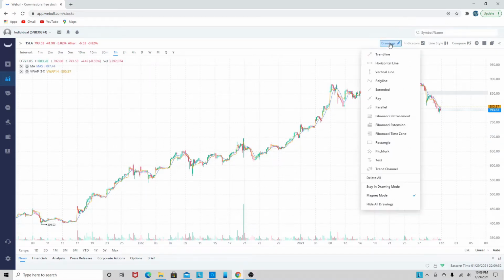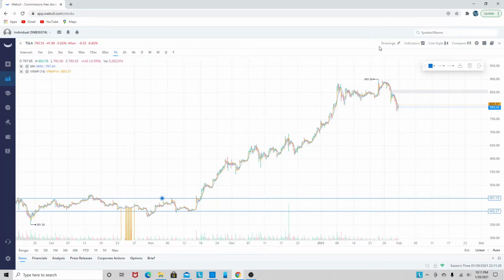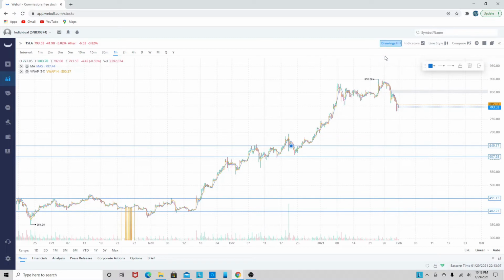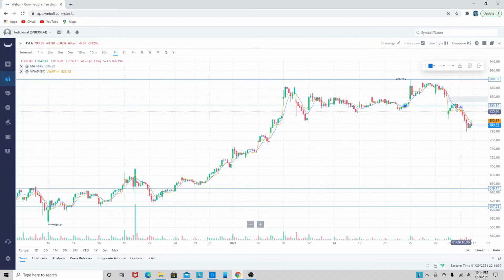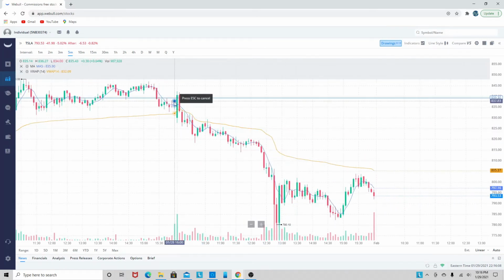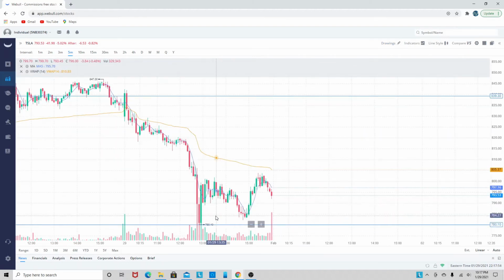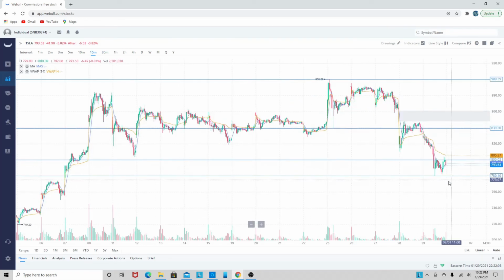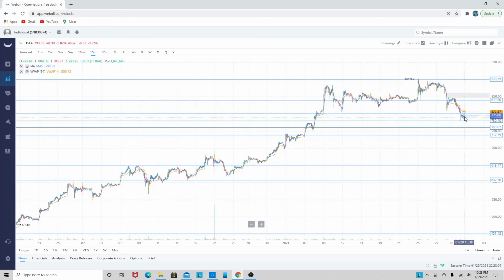Financial Education : Tesla (TSLA) Stock Price Prediction (2021) And Chart Analysis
In this video we will provide financial education on Tesla stock , by mapping out the key support and resistance areas on the daily chart. We will also be giving you our 2021 price prediction for Tesla stock.